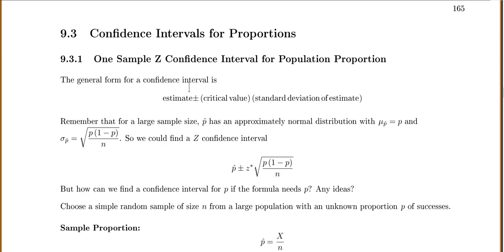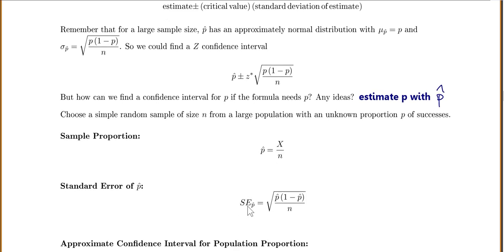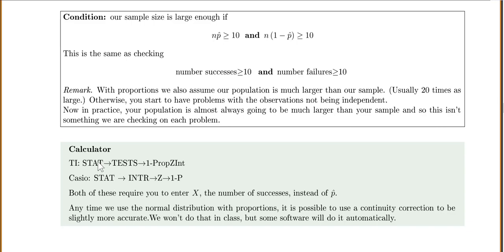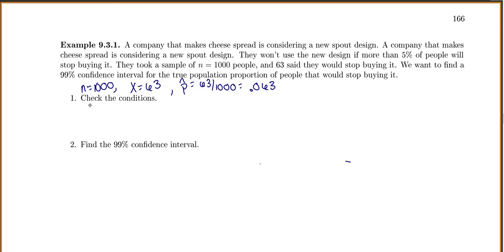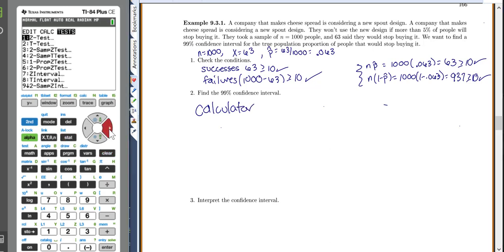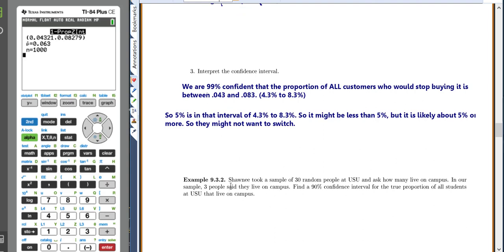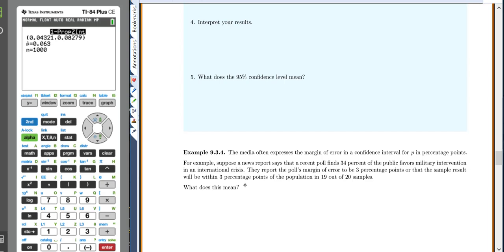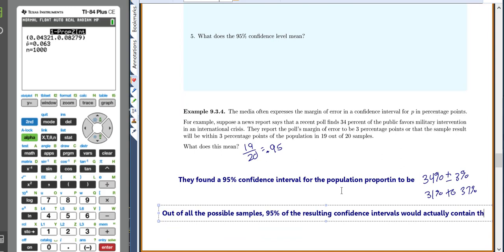Proportions-Confidence Interval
proportion, confidence interval, Z confidence interval, large sample, successes